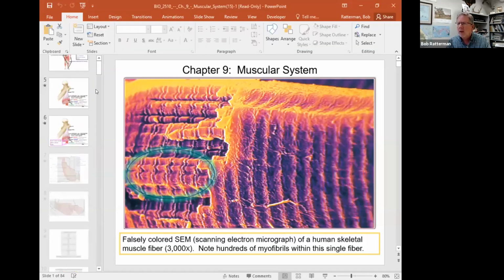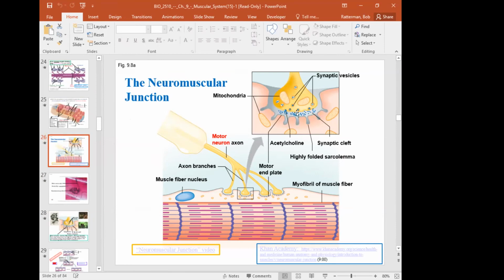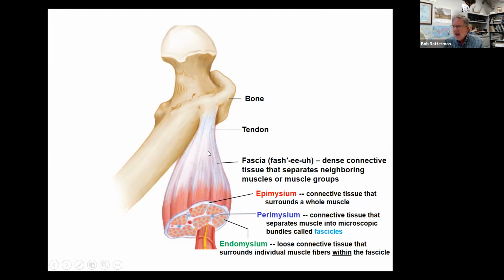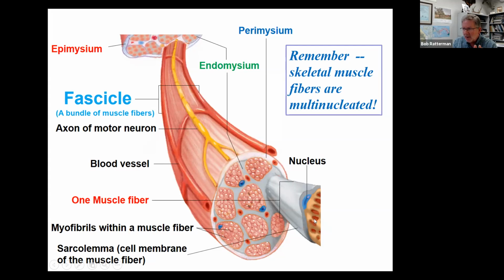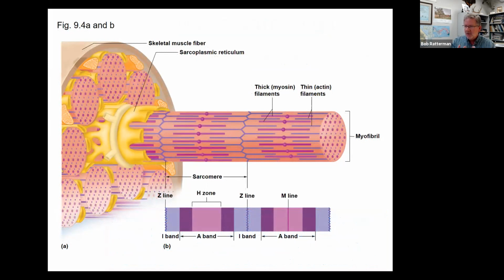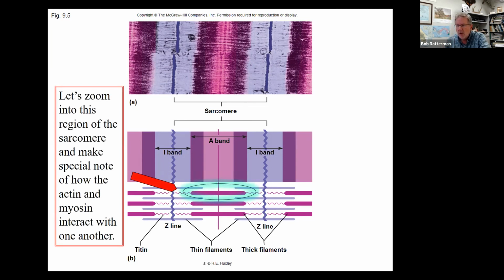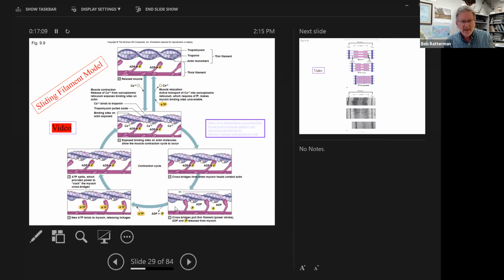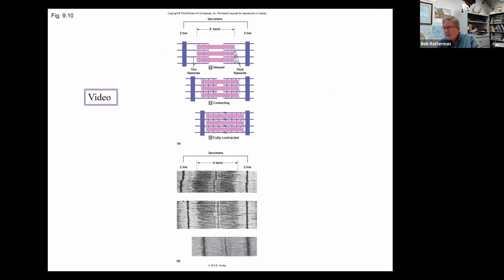March 31, 2021